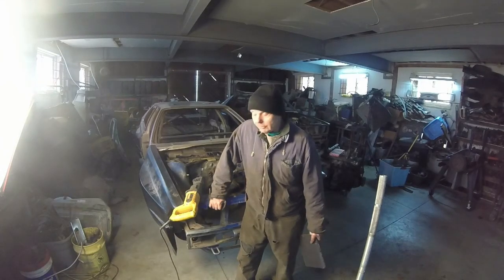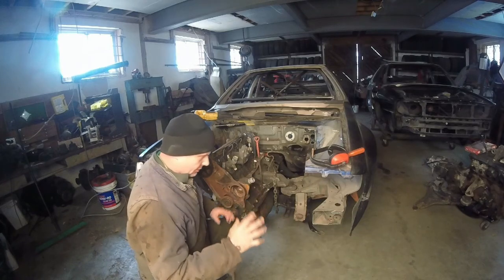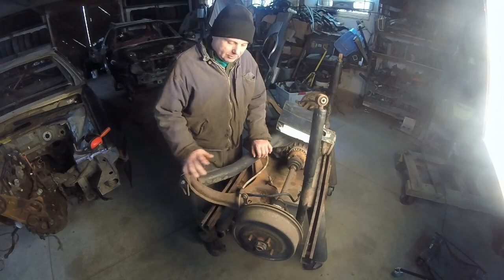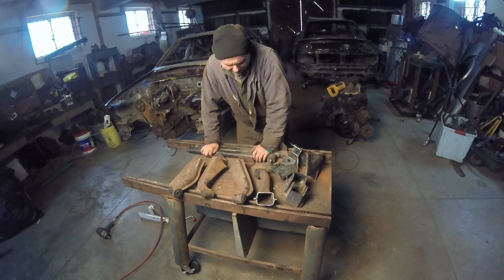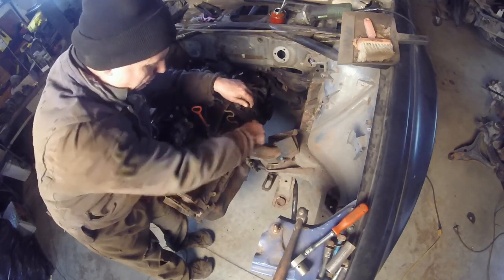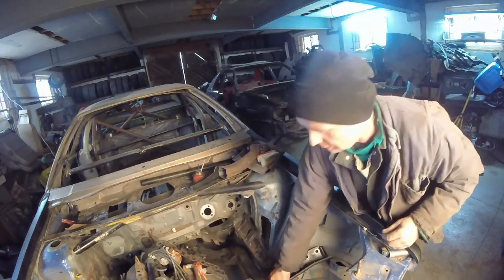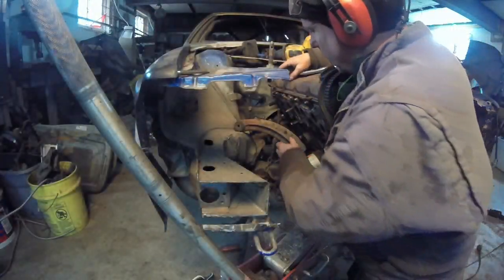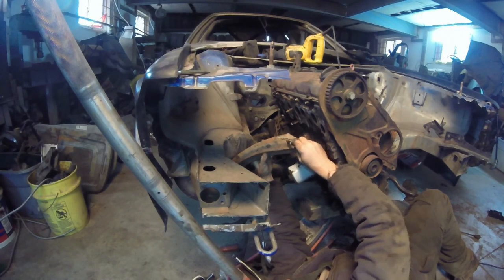Building engine mounts [aka.ford group-A style] on the hillbilly Audi A2 replica?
Recycling bits and pieces from an old Ford [Merkur Xr4ti] to make some cool engine mounts that look like the group-A cosworth ford one's from the 80's sierra's.